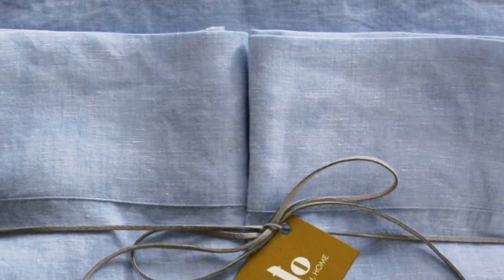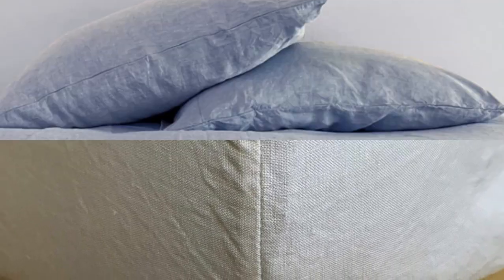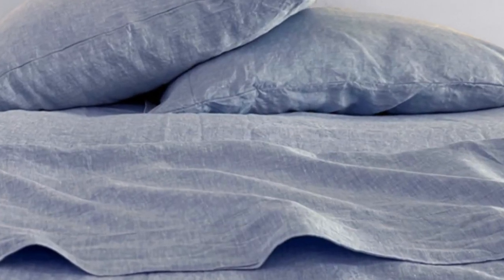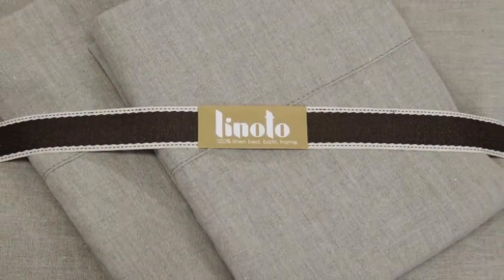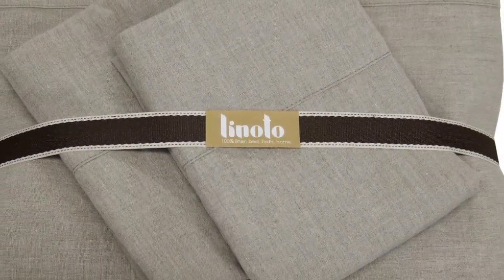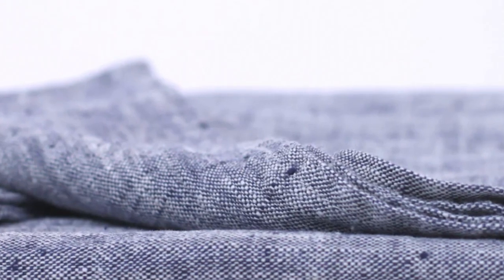Linoto Linen Sheet Set Review Of 2024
in this video we will show Linoto Linen Sheet Set Review

in this Linoto Linen Sheet Set, I cover everything from the beautiful appearance to the functionally of the item.

Program.